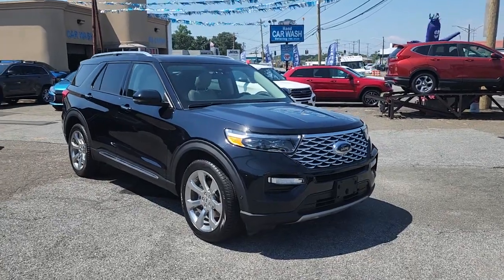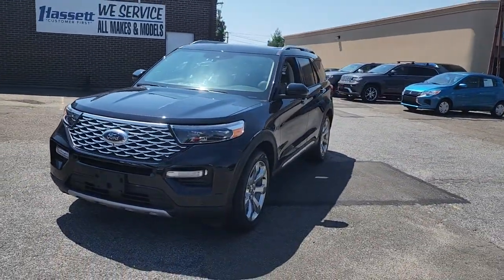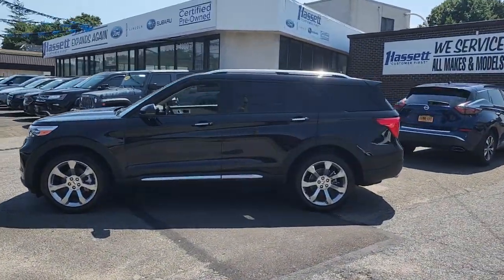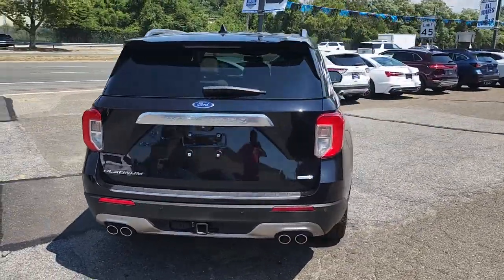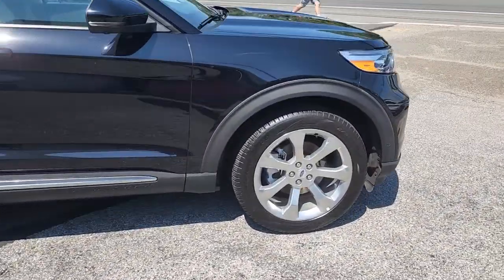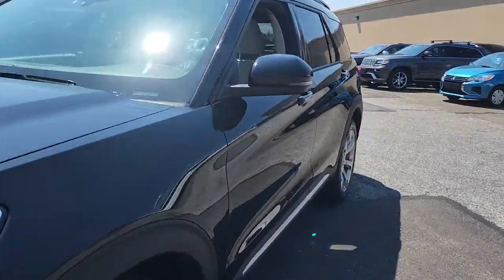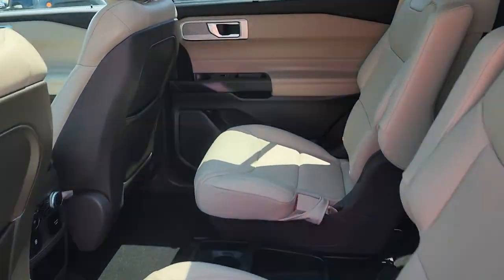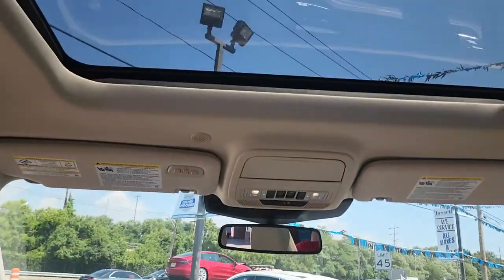2020 Ford Explorer Wantagh, Levittown, Babylon, Hempstead, Nassau County NY 23891U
Agate Black Metallic Used 2020 Ford Explorer available in Wantagh, New York at Hassett Automotive. Servicing the Levittown, Babylon, Hempstead, Nassau County NY area.
2020 Ford Explorer Platinum w/Navigation - Stock#: 23891U - VIN#: 1FM5K8HC7LGA01103

Hassett Automotive
3530 SUNRISE HWY

CERTIFIED FORD 7 YEAR 100,000 MILE WARRANTY INCLUDED!NO FILING FEES,NO TRANSPORTATION FEES,NO FORCED FINANCING TO TAKE ADVANTAGE OF OUR INTERNET PRICES!NO HIDDEN DOWN PAYMENT!ONE OWNER!Look at this certified 2020 Ford Explorer Platinum w/Navigation. Its Automatic transmission and Twin Turbo Premium Unleaded V-6 3.0 L/183 engine will keep you going. This Ford Explorer features the following options: ENGINE: 3.0L ECOBOOST V6 -inc: auto start-stop technology (STD), Wheels: 20 Bright Machined-Face Aluminum, Voice-Activated Touchscreen Navigation System -inc: pinch-to-zoom capability, SiriusXM Traffic and Travel Link (subscription required), Note: SiriusXM Traffic and Travel Link (subscription required), SiriusXM Traffic and Travel Link (subscription required) service is not available in Alaska or Hawaii, Note: SiriusXM audio and data services each require a subscription sold separately, or as a package, by SiriusXM radio (subscription required) inc, If you decide to continue service after your trial, the subscription plan you choose will automatically renew thereafter and you will be charged according to your chosen payment method at then-current rates, Fees and taxes apply, To cancel you must call SiriusXM at 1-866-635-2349, See SiriusXM customer agreement for complete terms All fees and programming subject to change, Sirius, XM and all related marks and logos are trademarks of SiriusXM radio (subscription required) inc, Voice Activated Dual Zone Front Automatic Air Conditioning, Trunk/Hatch Auto-Latch, Trip Computer, Transmission: 10-Speed Automatic w/SelectShift -inc: active transmission warm-up (ATWU), Transmission w/Driver Selectable Mode, Trailer Wiring Harness, and Tires: P255/55R20 Self-Sealing AS. See it for yourself at Hassett Ford Lincoln, 3530 Sunrise Hwy, Wantagh, NY 11793.
ENGINE: 3.0L ECOBOOST V6  -inc: auto start-stop technology (STD),Turbocharged,Four Wheel Drive,Tow Hitch,Power Steering,ABS,4-Wheel Disc Brakes,Brake Assist,Aluminum Wheels,Tires - Front Performance,Tires - Rear Performance,Temporary Spare Tire,Sun/Moonroof,Generic Sun/Moonroof,Panoramic Roof,Heated Mirrors,Power Mirror(s),Integrated Turn Signal Mirrors,Power Folding Mirrors,Rear Defrost,Privacy Glass,Intermittent Wipers,Variable Speed Intermittent Wipers,Rain Sensing Wipers,Rear Spoiler,Remote Trunk Release,Power Liftgate,Power Door Locks,Automatic Highbeams,Fog Lamps,Daytime Running Lights,Automatic Headlights,LED Headlights,AM/FM Stereo,Premium Sound System,Satellite Radio,HD Radio,Requires Subscription,MP3 Player,Steering Wheel Audio Controls,Hard Disk Drive Media Storage,MP3 Player,Telematics,Auxiliary Audio Input,Smart Device Integration,Requires Subscription,Bluetooth Connection,Bucket Seats,Rear Bucket Seats,Heated Rear Seat(s),Adjustable Steering Wheel,Trip Computer,Power Windows,3rd Row Seat,Leather Steering Wheel,Heated Steering Wheel,Keyless Entry,Power Door Locks,Keyless Start,Keyless Entry,Power Door Locks,Hands-Free Liftgate,Universal Garage Door Opener,Cruise Control,Adaptive Cruise Control,Climate Control,Multi-Zone A/C,A/C,A/C,Rear A/C,Power Driver Seat,Power Passenger Seat,Leather Seats,Bucket Seats,Heated Front Seat(s),Driver Adjustable Lumbar,Passenger Adjustable Lumbar,Seat Memory,Cooled Front Seat(s),Woodgrain Interior Trim,Driver Vanity Mirror,Passenger Vanity Mirror,Driver Illuminated Vanity Mirror,Passenger Illuminated Visor Mirror,Auto-Dimming Rearview Mirror,Floor Mats,Mirror Memory,Keyless Entry,Power Door Locks,Remote Engine Start,WiFi Hotspot,Smart Device Integration,Navigation System,Keyless Start,Power Windows,Power Door Locks,Trip Computer,Immobilizer,Security System,Cruise Control Steering Assist,Traction Control,Stability Control,Traction Control,Front Side Air Bag,Blind Spot Monitor,Lane Departure Warning,Lane Keeping Assist,Lane Departure Warning,Front Collision Mitigation,Driver Monitoring,Aerial View Display System,Evasion Assist,Automatic Parking,Rear Collision Mitigation,Tire Pressure Monitor,Driver Air Bag,Passenger Air Bag,Front Head Air Bag,Rear Head Air Bag,Passenger Air Bag Sensor,Knee Air Bag,Driver Restriction Features,Child Safety Locks,Back-Up Camera